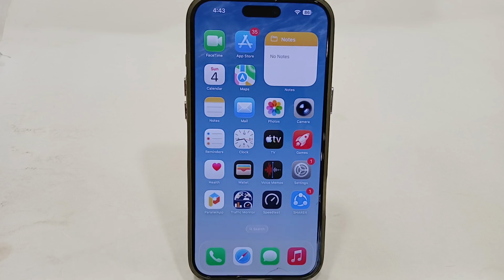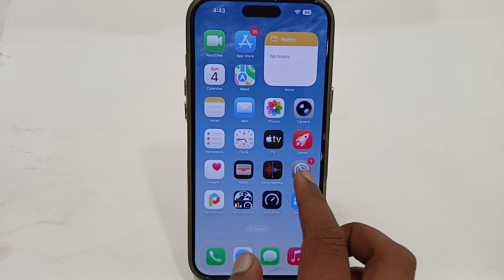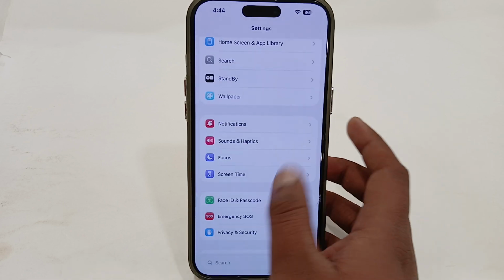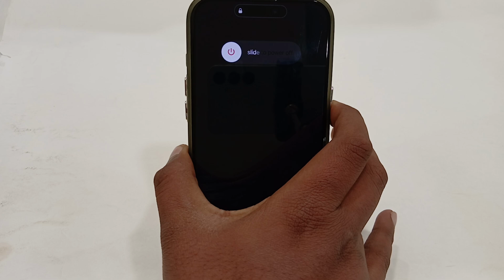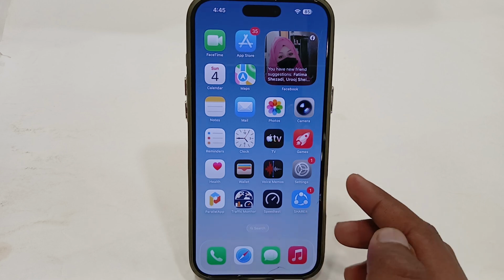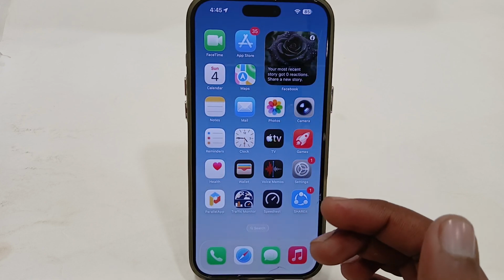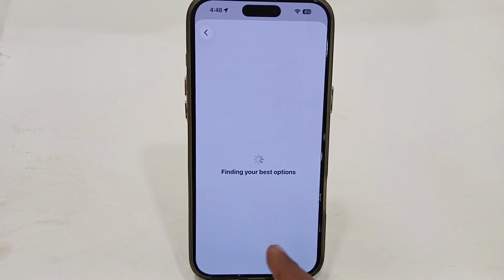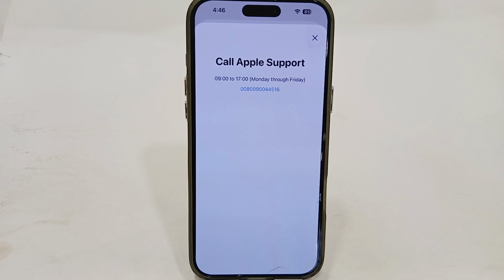How to Fix "Cellular Issue Detected" on iPhone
Are you seeing the "Cellular Issue Detected" alert or "No Service" on your iPhone? In January 2026, following the iOS 26.2 update, many iPhone 17 and 16 users are facing network drops caused by the new "Liquid Glass" communication handshake or corrupted eSIM certificates. This error can disable your ability to make calls or use data entirely. This updated tutorial covers the "Network Stack" reset, the "eSIM Toggle" fix, and how to resolve the 2026 "Hardware Diagnostic" flag.

In this video, we cover:

The "Liquid Glass" Force Restart: The #1 fix for 2026—how to perform the specific button sequence (Volume Up, Volume Down, then hold Side Button for 20 seconds) to flush the iPhone 17 cellular modem cache.

The "eSIM Line" Toggle: Why your digital SIM might be "hanging" after the January 2026 update—how to navigate to Settings - Cellular, turn your line OFF for 30 seconds, and turn it back ON to force a new handshake with your carrier.

Carrier Settings Update: How to trigger the hidden "Update" popup by going to Settings - General - About to ensure your iPhone has the latest 2026 5G/6G optimization patches.

The "Panic Full" Diagnostic: How to use Settings - Privacy & Security - Analytics to check if your phone is reporting a hardware failure in the cellular module (modem), which is common in early iOS 26.2 builds.

Resetting Network Settings: The definitive software fix—how to go to Transfer or Reset iPhone - Reset - Reset Network Settings to wipe corrupted Wi-Fi 7 and cellular certificates.

VPN & Profile Interference: Why 2026 security profiles or VPNs can block your iPhone from verifying its cellular identity—how to delete them in VPN & Device Management.

The "SIM Swap" Test: For those with physical slots—why a worn-out SIM card can trigger the 2026 "Cellular Issue" warning and how a simple cleaning with a microfiber cloth can fix it.